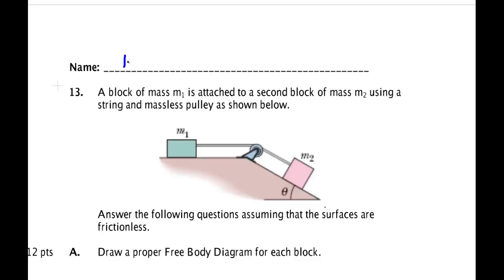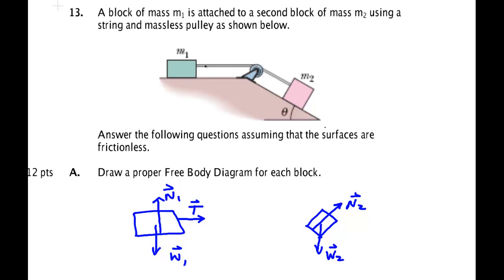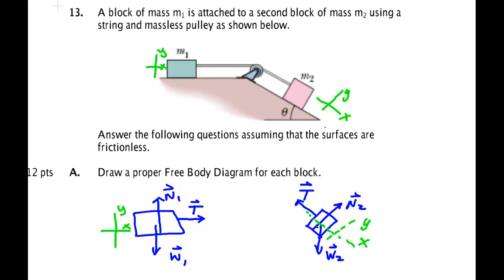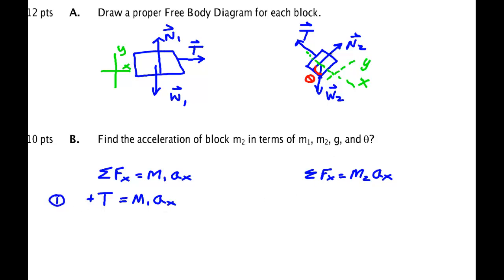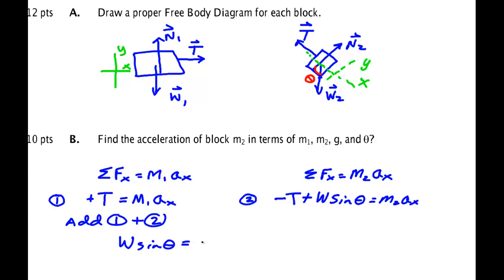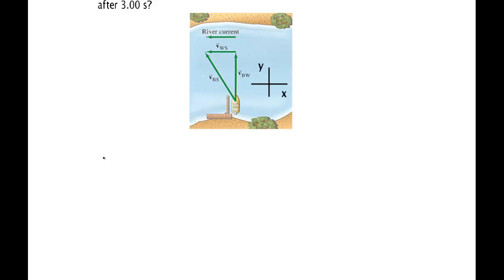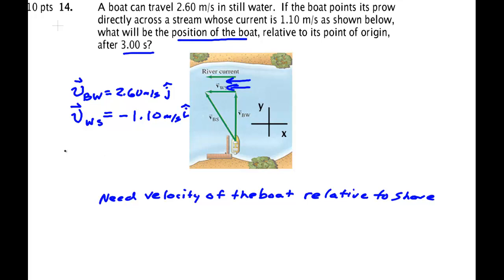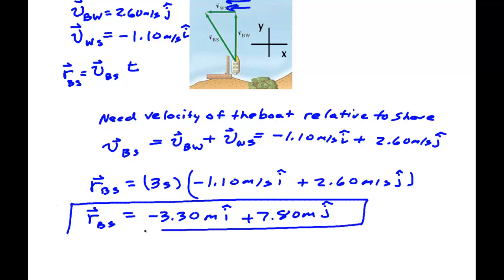AP Test 6 Key Part 2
Solutions to problems 13 & 14 on Test 6 in 2013 AP Physics course. Topics include Newton's Laws and Relative Motion.